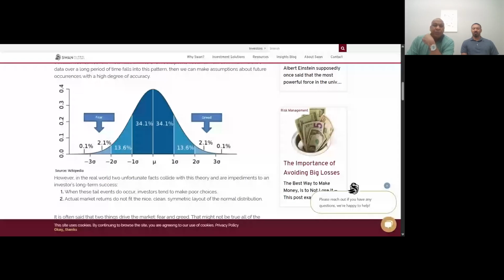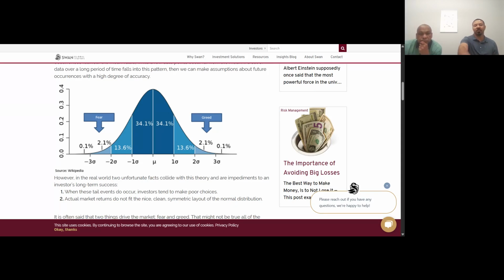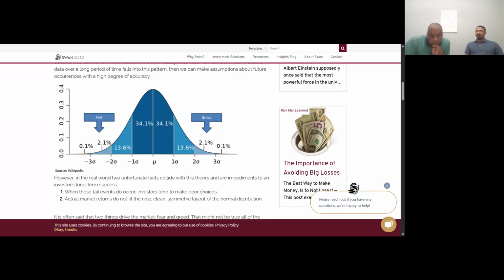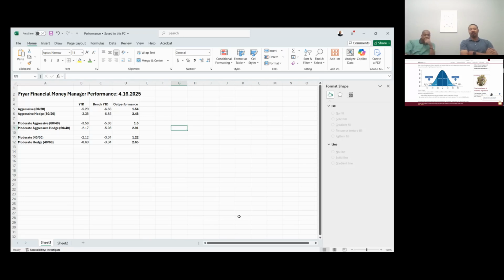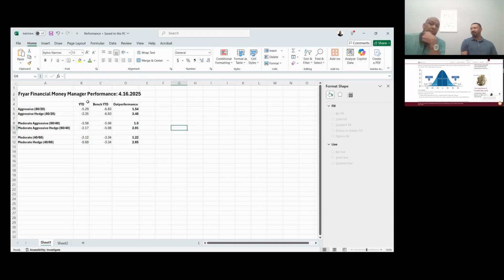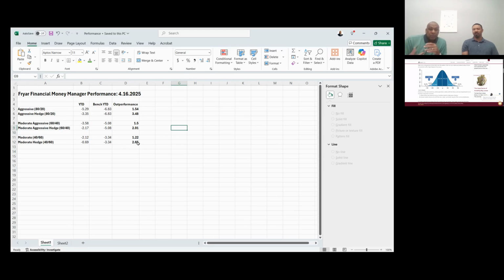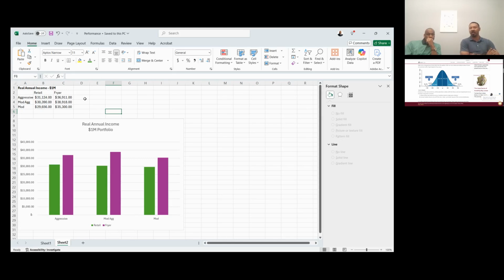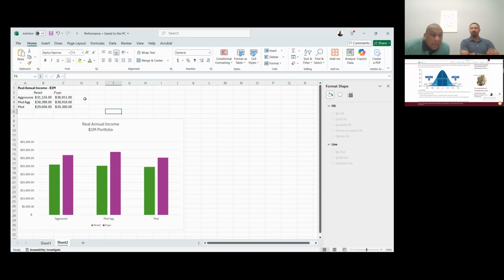Portfolio Risk Management: Cutting Off the Left Tail Risk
The hosts, Marcus Fryar and Jeffrey Campbell, explore investment strategies, focusing on managing risk for clients. They discuss the use of normal distribution curves to understand portfolio performance. Their philosophy emphasizes cutting off the "left tail" (high-risk, low-performance outcomes) while keeping returns close to the average. They highlight the importance of managing risks rather than attempting to time the market, which is often challenging for retail investors. The discussion also includes cautionary notes about products like index policies, which limit potential gains while mitigating losses.

The podcast showcases their portfolios' strong performance compared to benchmarks, even after fees, and demonstrates how risk management significantly enhances clients' annual income, especially for retirement planning. They stress the value of tailored strategies and invite clients to reach out for support.